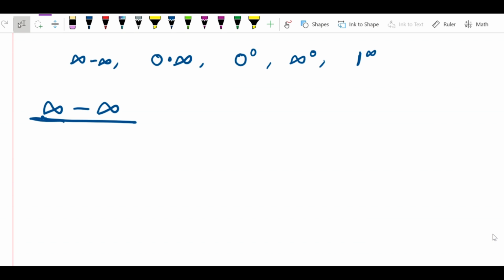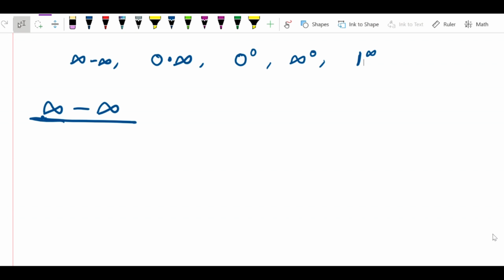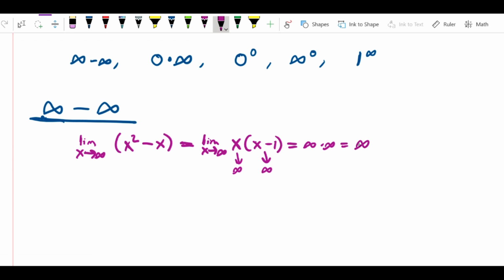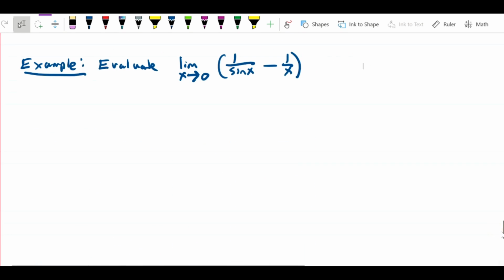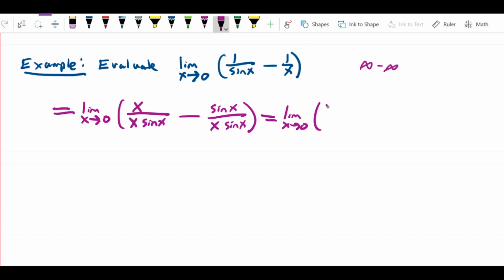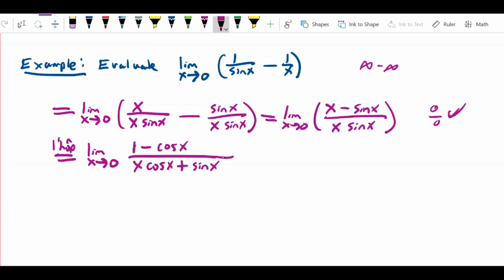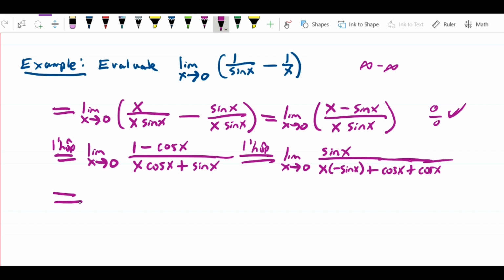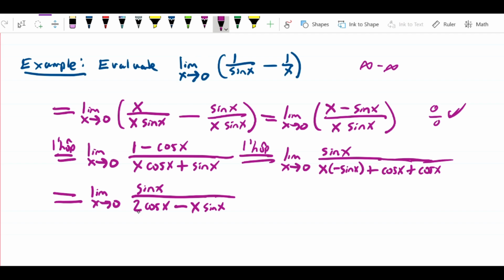LHopital's Rule 1 over sin x minus 1 over x